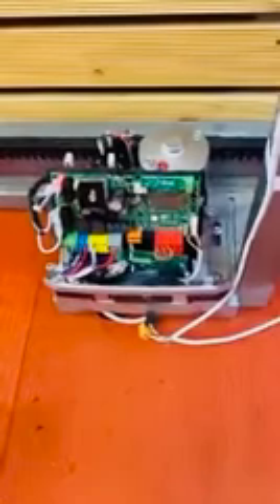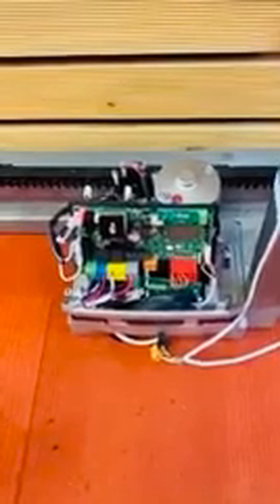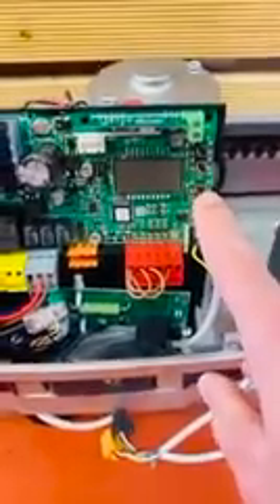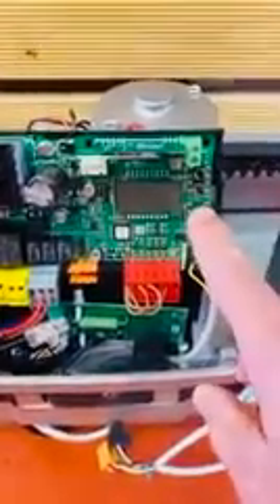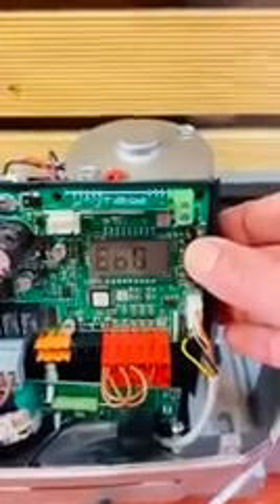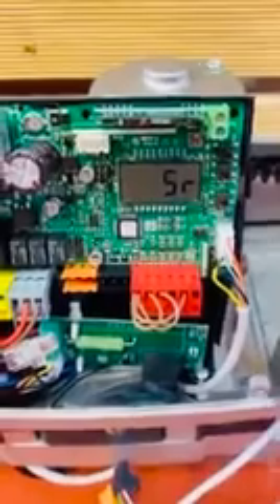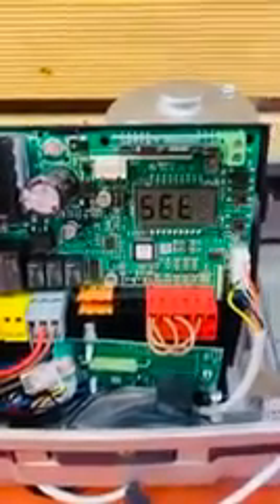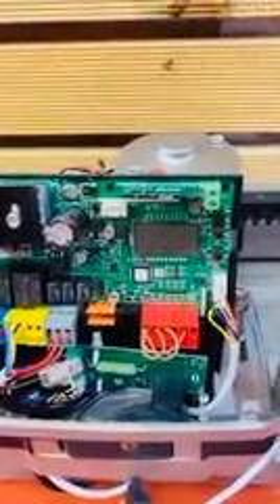AUTOSET A BFT MOTOR WITH LCD SCREEN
Performing AUTOSET on MERAK control board, which is found in Deimos Ultra and Ares Ultra motors.